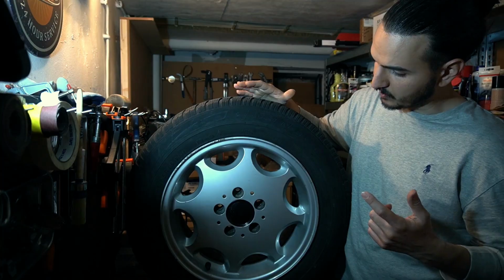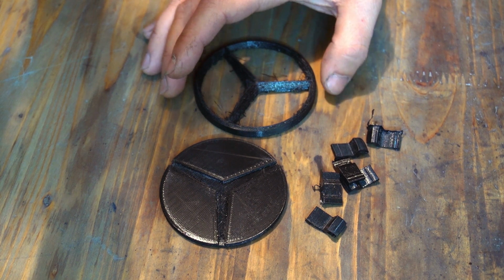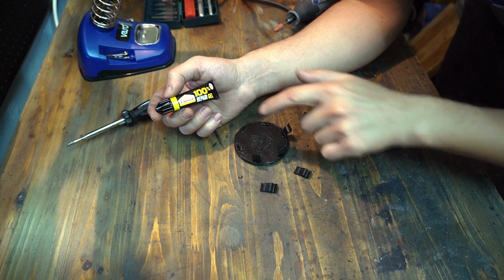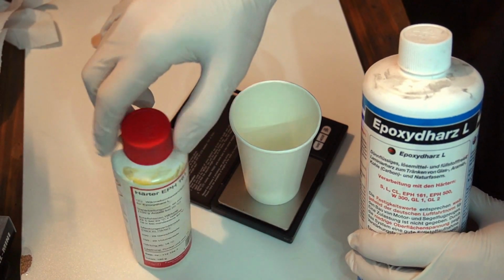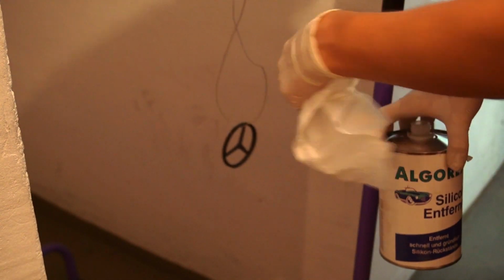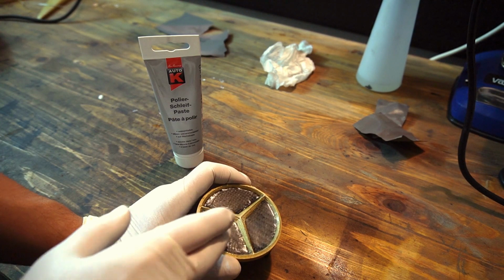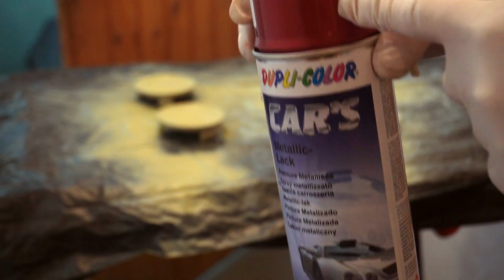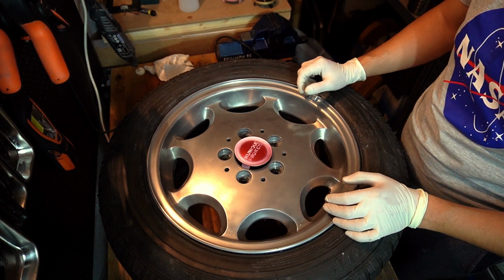3D Printing Center Caps & Stencil | Carbon Fiber Lamination | Mercedes Benz 190E W201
After I've polished the rims, I also need the matching center caps. Before I spent any money on it, I looked at what I could do with the items at home. First I printed a cap with a 3D printer and then a stencil for the ones I already had. I refined the printed one with carbon fiber, but due to the lack of time I couldn't polish it to a shine. But you should still see what you can make yourself at home!

Which do you like more? My favorites are the ones with my logo on them.

Anough talk, enjoy watching!

Tools & equipment used in this episode:
Repair Gel
Epoxy Resin & Hardener
Carbon Fiber
AUTO-K Polishing Paste
ALGOREX Silicone Remover
P1200: Klingspor PS8A

Follow me also on Social media to keep up to date with videos and behind the scenes.